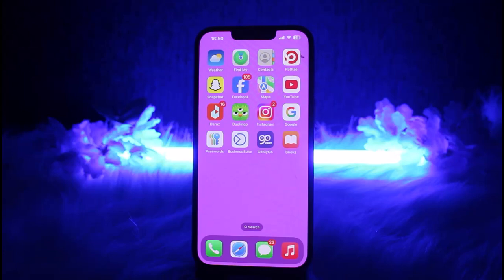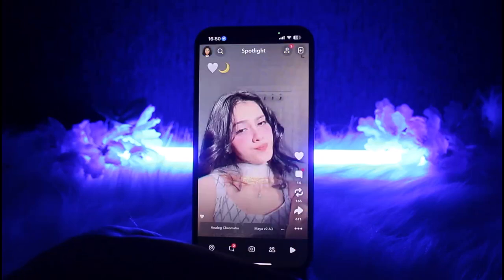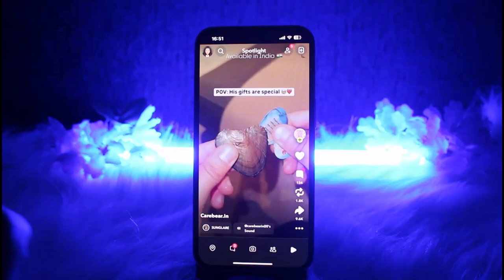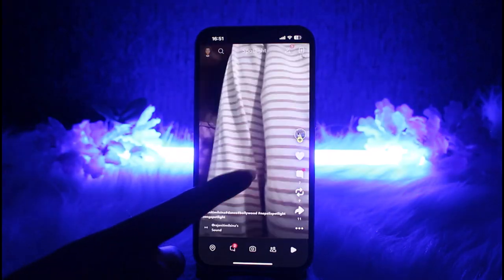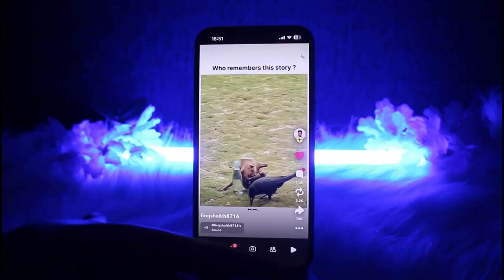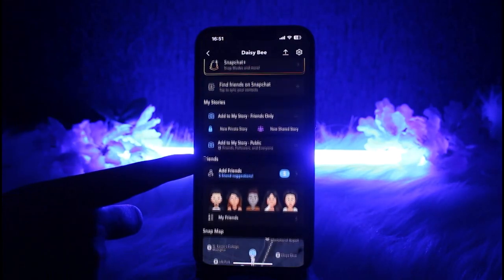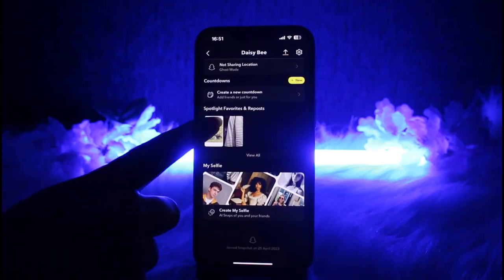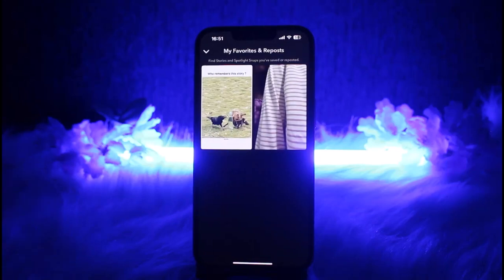How to See Snapchat Spotlight History on Mobile !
In this video you’ll learn how to review all of your liked Snapchat Spotlight videos on your mobile device without installing additional tools or navigating hidden menus. The Spotlight feature on Snapchat offers a public feed of short, entertaining Snaps from creators around the world, and tapping the heart icon on any Spotlight video lets you save it for later. However, finding that collection of saved Spotlights can be tricky if you don’t know exactly where to look in the app. This step-by-step walkthrough shows you how to access your Spotlight Favorites in just a few taps, so you never lose track of a video you enjoyed.

We start by opening the Snapchat app and swiping over to the Spotlight section, where curated and trending Snaps appear in a continuous, scrollable feed. You’ll see how to “like” a Spotlight video by tapping the heart icon in the lower right corner—this action immediately adds the Snap to your personal Spotlight Favorites list. Next, we explain how to navigate back to your profile screen: tap the profile avatar in the top left, then return to the main camera screen and tap the chat icon in the bottom left to reveal your chat list and profile options.

Once you’re back on your profile page, scroll down past the Snap Map and Memories sections until you reach Favorites. Under this heading you’ll find tabs for Saved Stories, Spotlight Favorites, and Reposts. Tapping “Spotlight Favorites” brings up a preview of the most recent videos you’ve liked. To see your entire history, simply tap “View All.” From this screen you can replay, share, or even repost any Spotlight video you’ve saved. We also cover how Spotlight Favorites sync across your devices as long as you’re logged into the same Snapchat account, and we remind you that you can unlike any video at any time by un-tapping the heart icon in the Spotlight feed.

Whether you’re trying to revisit your favorite viral challenges, study popular creative techniques, or keep a library of inspirational clips, this guide gives you full control over your Spotlight history. No third-party apps, no complicated settings—just the built-in Snapchat features you already use.